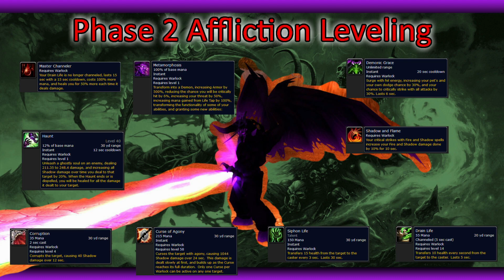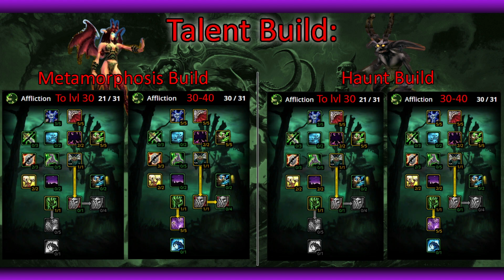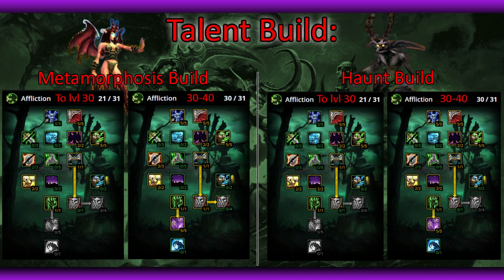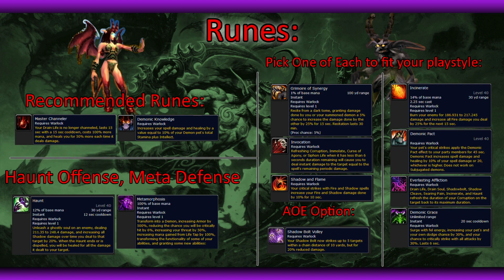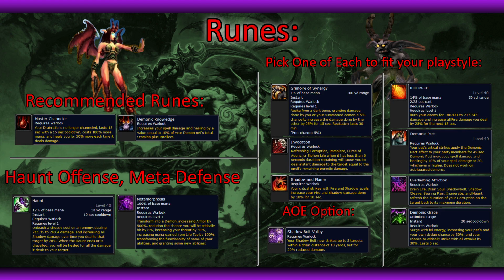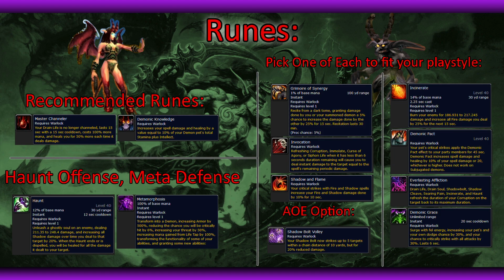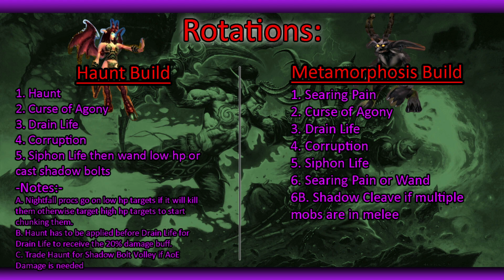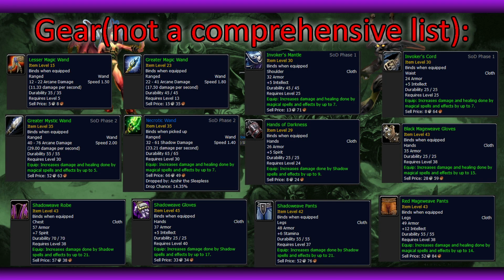Season of Discovery Phase 2 Affliction Leveling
Today's video takes a look at a affliction open world leveling specialization that works for either tank or dps. Rotations do differ between the two but this specialization will make leveling very easy and give you the ability to tank a lot of elite quests solo.

TIme Stamps:
0:00 - Intro
0:59 - Talent Build
03:29 - Runes
07:09 - Rotations
09:22 - Gear Recommendations
10:34 - Outro